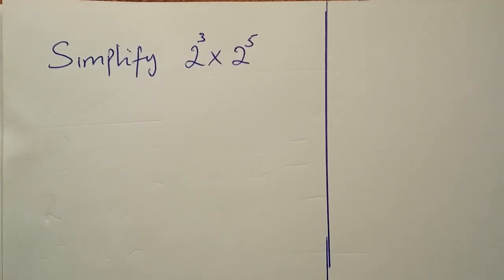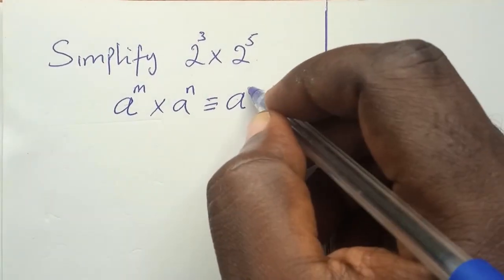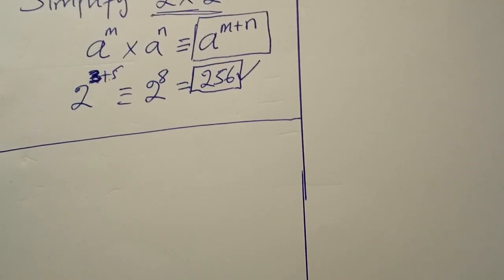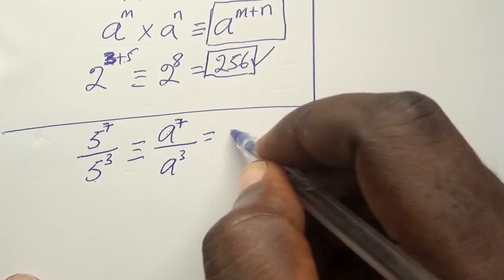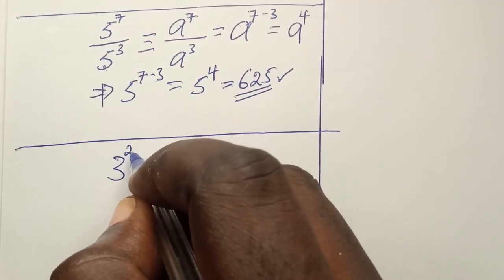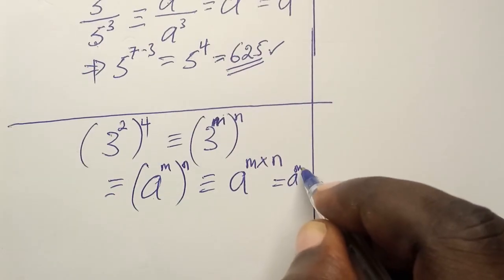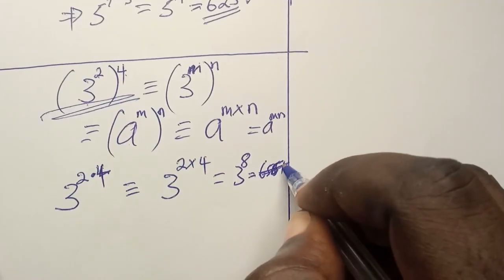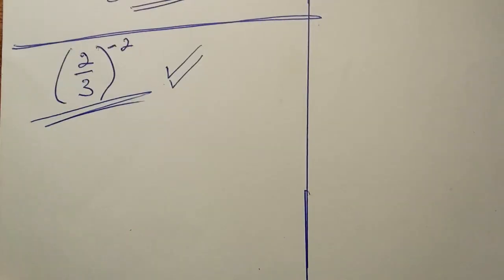Solving Of Indices Class Tutorials For Every Student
In this math's class tutorials, i will be solving 3 different mathematical questions on indices and logarithms to test and improve your knowledge. You will also learn the best techniques and tips of solving related problems like this.

What you will learn:
*Solving of indices and logarithms
*Indices and logarithms examples
*Indices and logarithms problems and solutions

Start today and learn how to solve indices and logarithms problems with ease using simple and strategic formulas for you.